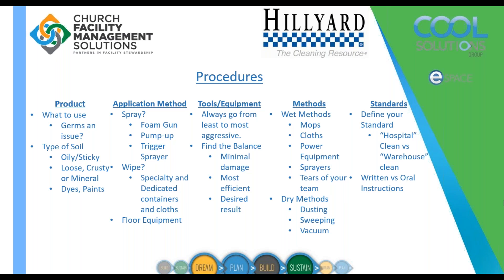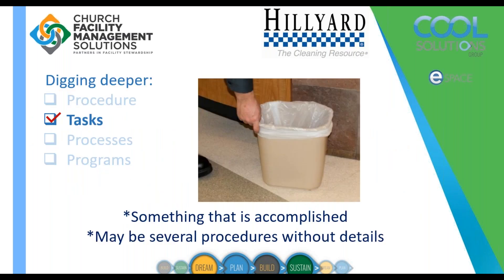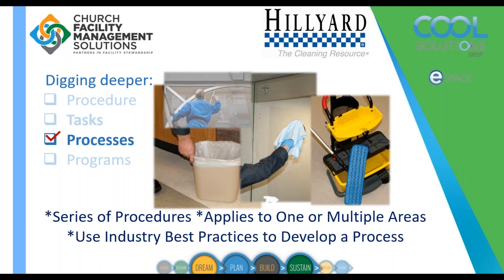Church Facility Management Solutions - What Does it Take to Get Your Facility Clean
You have probably heard that first impressions of your facility happen very quickly when a first-time guest comes in. So, we push our facility team to keep entrances clean. The concern is, what does clean mean to you? Clean is one part of a proper cleaning program in your facility, and while it is the most visually impactful, it doesn’t mean you have a “clean” facility.